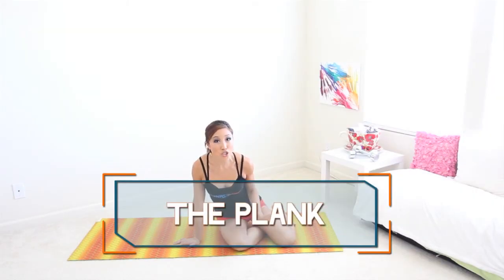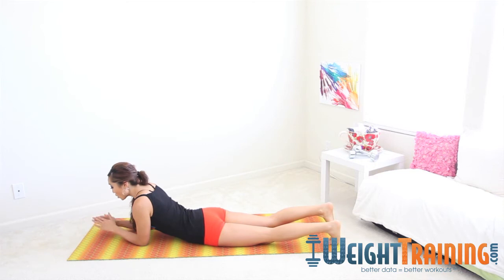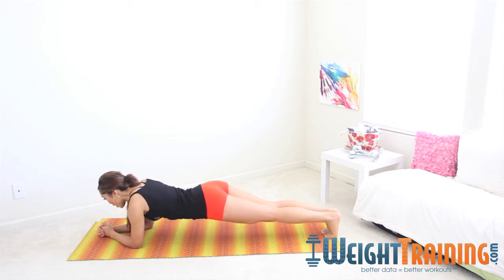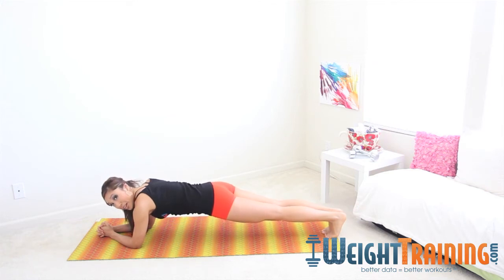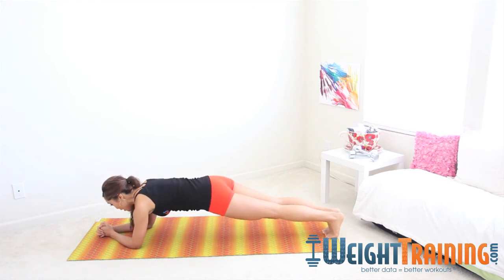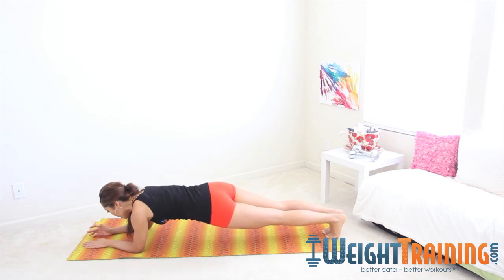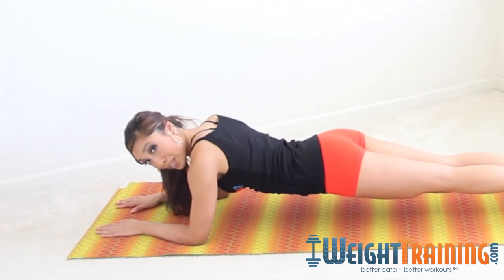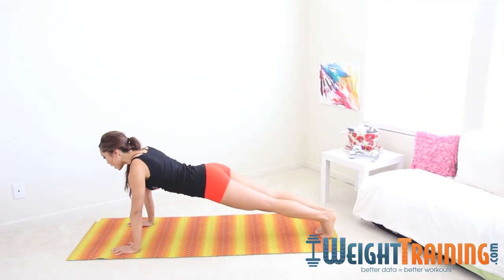The Plank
for more exercise videos, workout plans, and supplements.